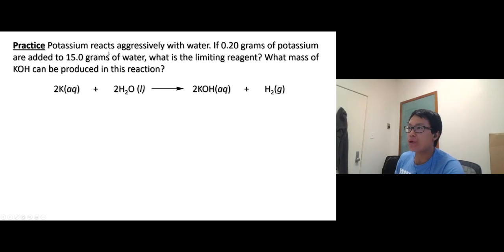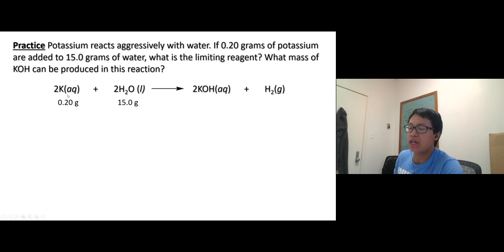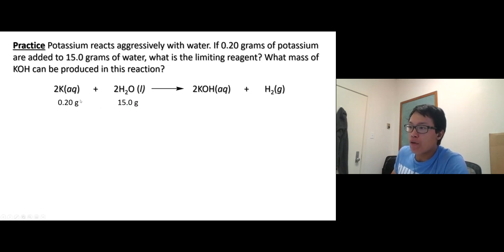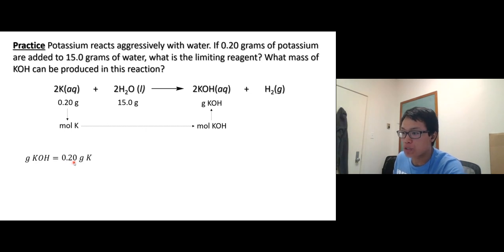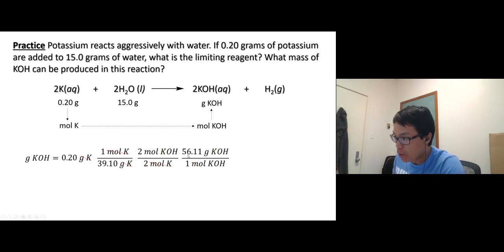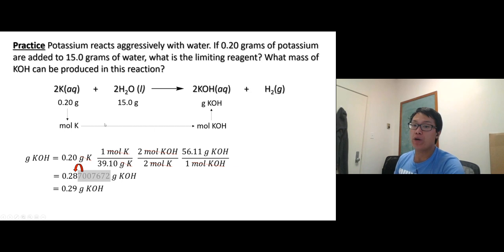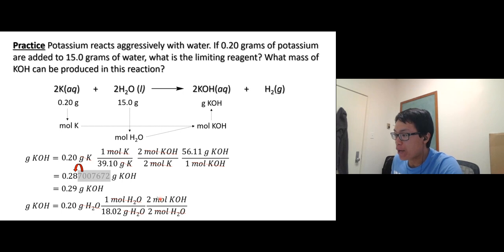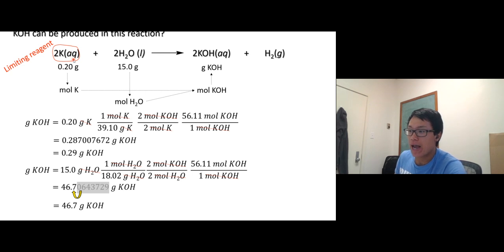Video Ch7 9 1 Practice Limiting Reagent default